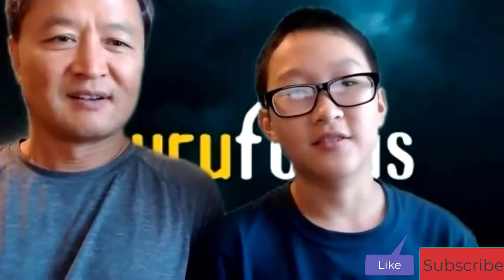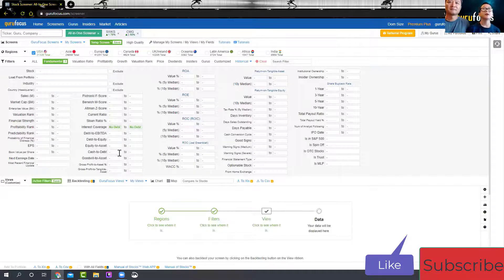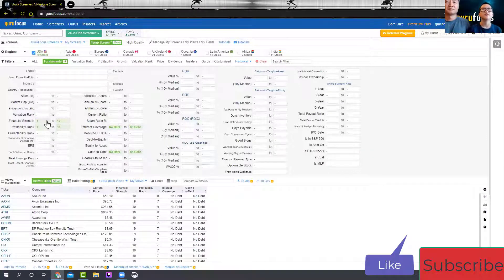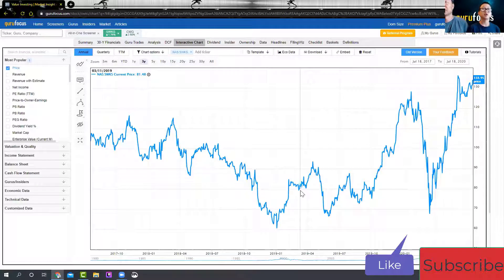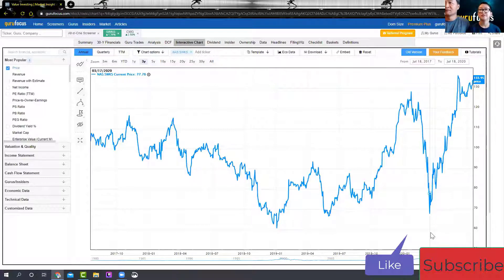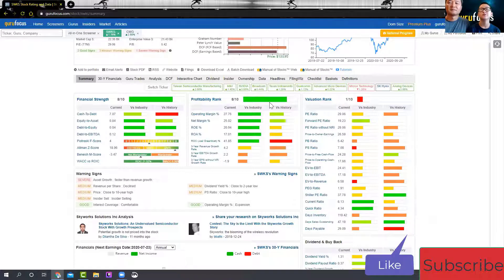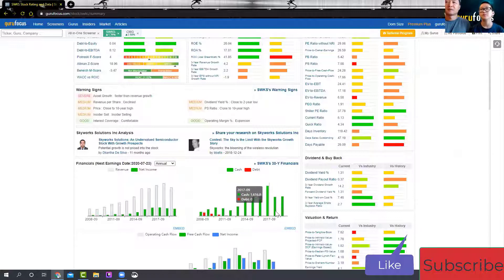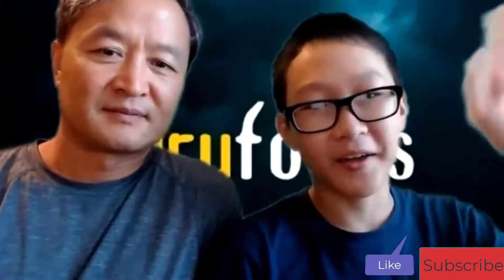How i made $900 as a 12 year old...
We are talking abut my SWKS stocks.